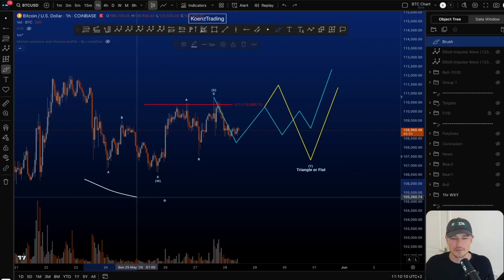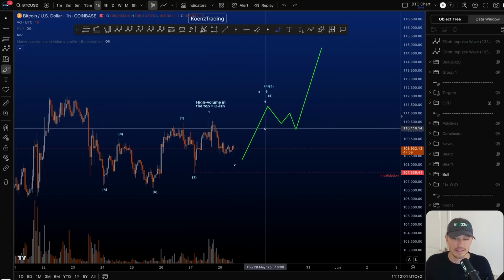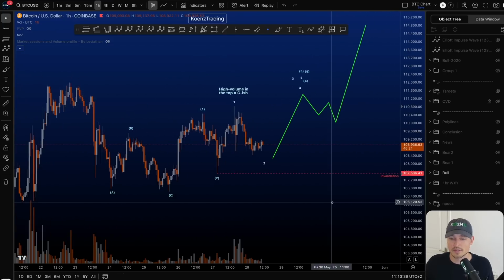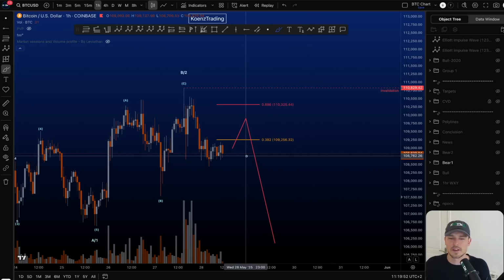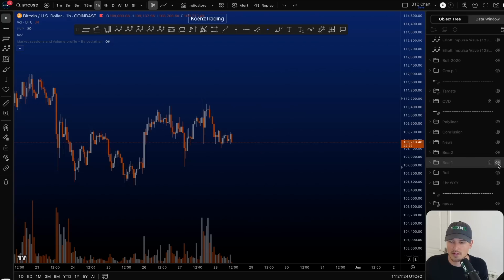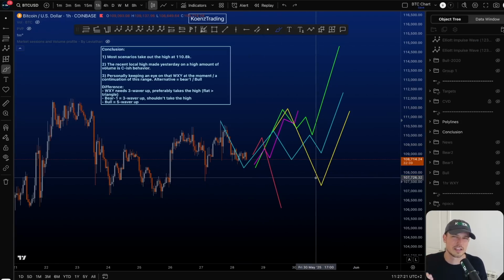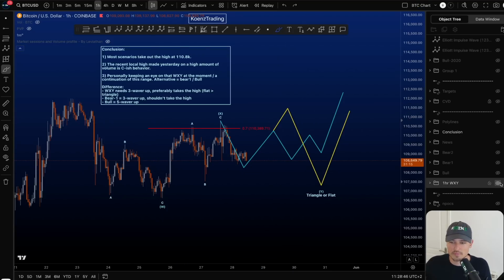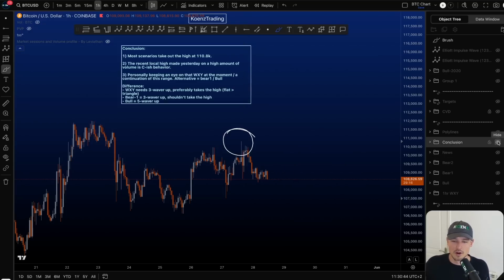Be Aware Of This In The BTC Range (Important) | Bitcoin Elliott Wave Technical Analysis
▶ MY TOOLS
🔶Main Trading Platform = Blofin - $5000 in bonuses + $10.000 Deposit & Trade Futures Bonus!

▶ TIMESTAMPS
0:00 Bullish WXY
1:19 Bullish Multi 1-2
2:23 S/R levels
3:33 Important Note
4:48 Bearish Scenario #1
6:48 Bearish Scenario #2
8:07 News
8:15 Conclusion & Polylines
10:29 Important Differences In Structure (!)

See my email in the channel description!